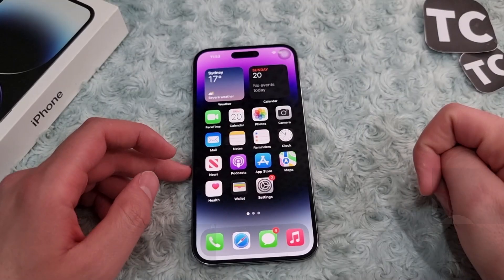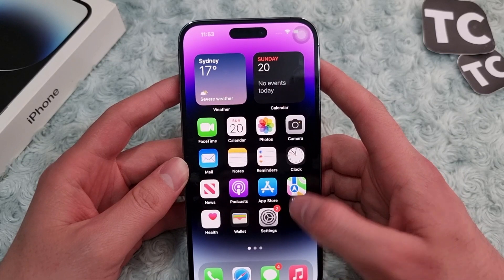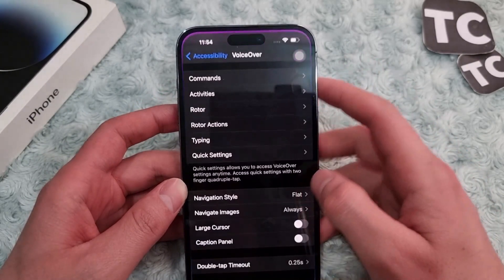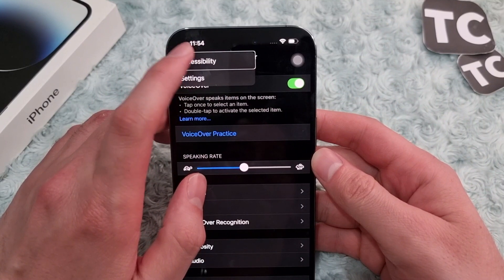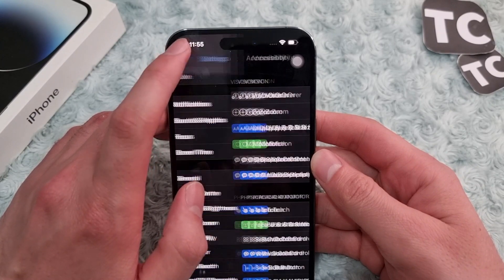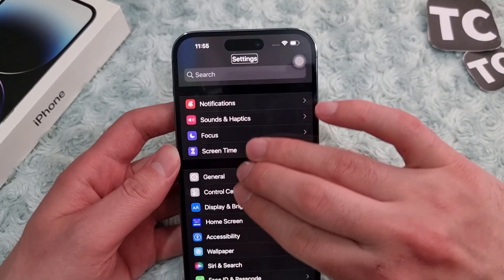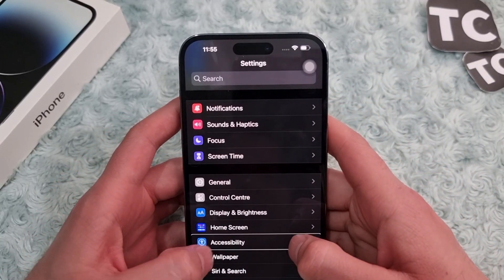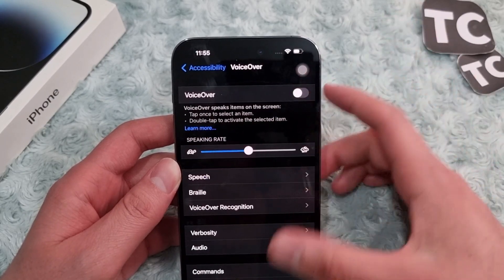How to Turn off VoiceOver on iPhone 14 Pro/Max | 2 Ways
In this video, I will show you two ways to turn off VoiceOver on your iPhone 14, 14 Pro, and 14 Pro Max.